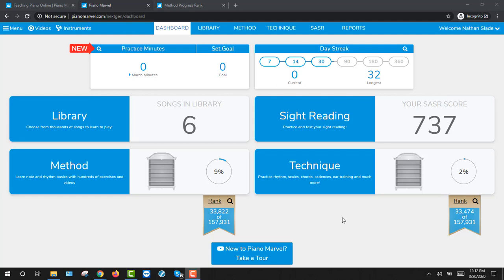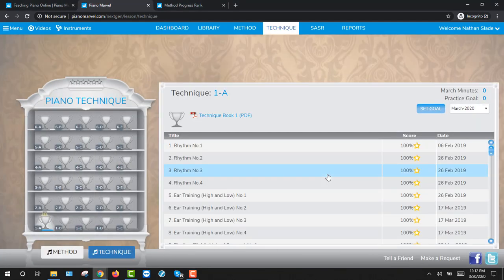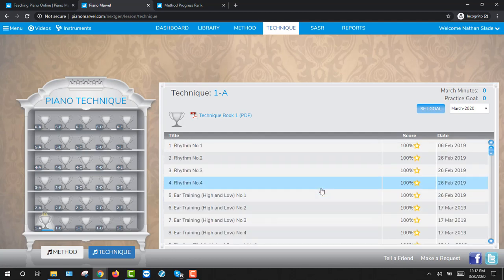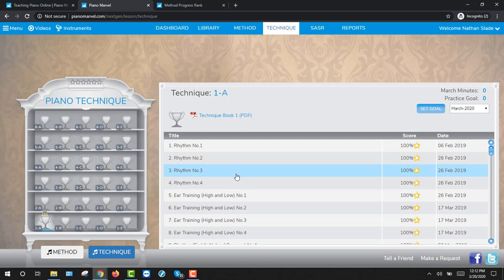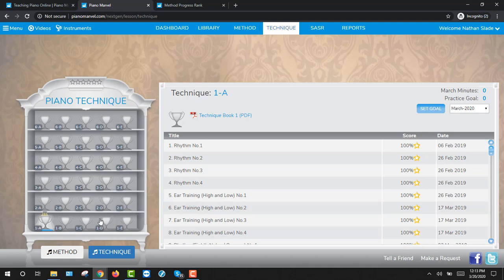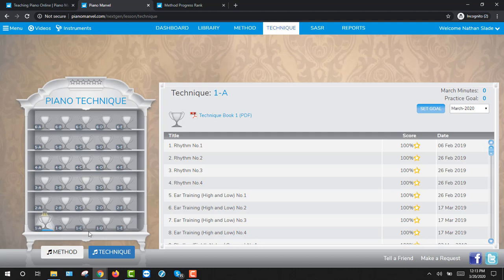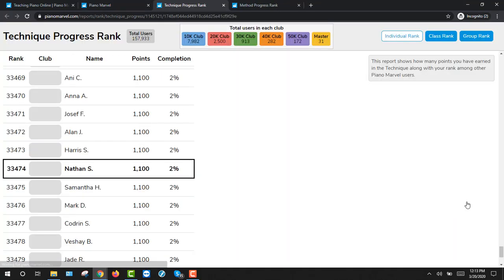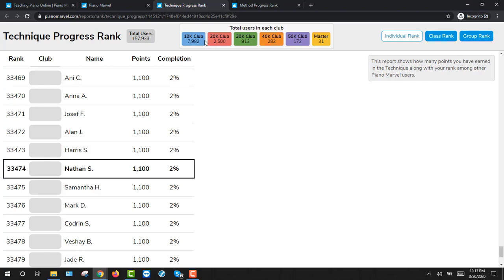Technique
Basic introduction to the technique books in the Piano Marvel Software.